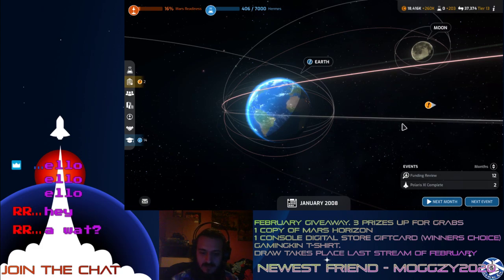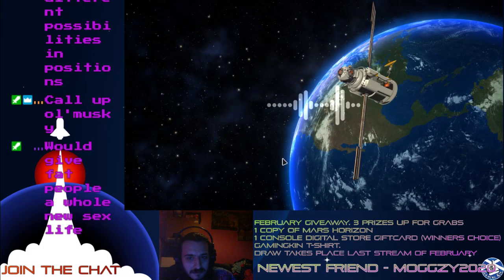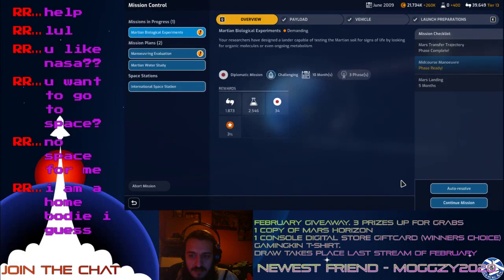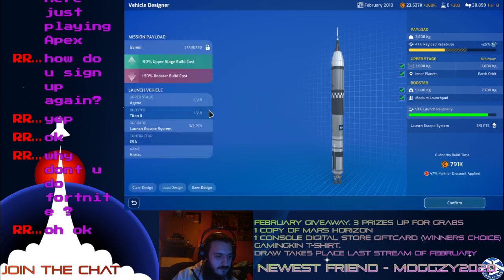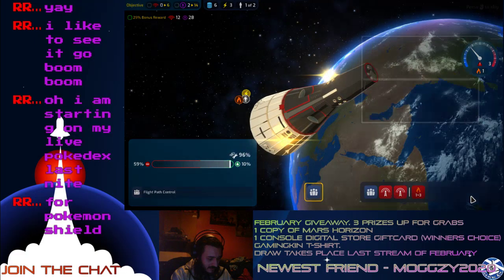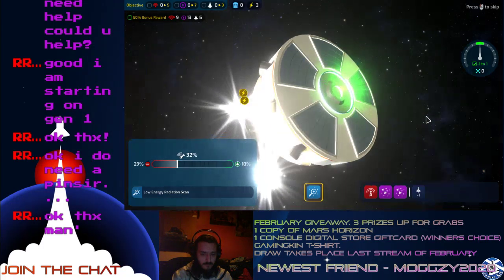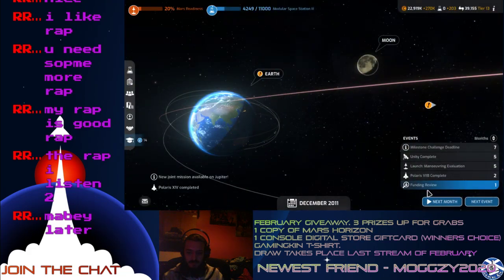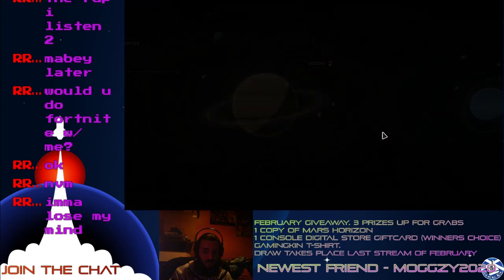Mars Horizon - More falling behind the rest of the world in exploring the cosmos.